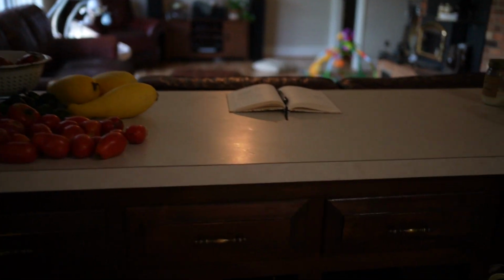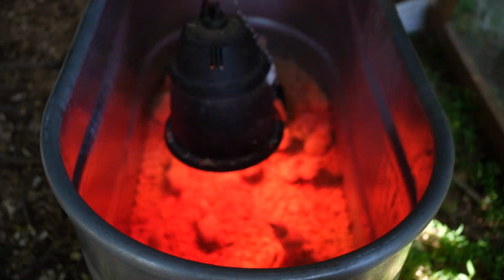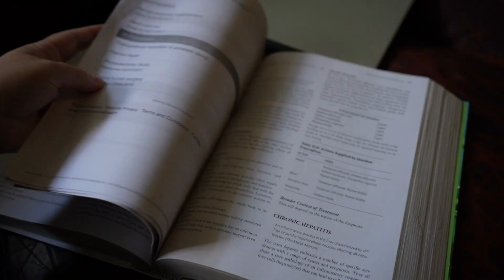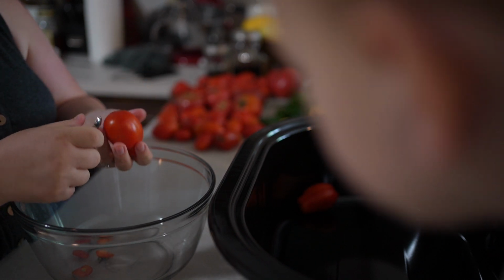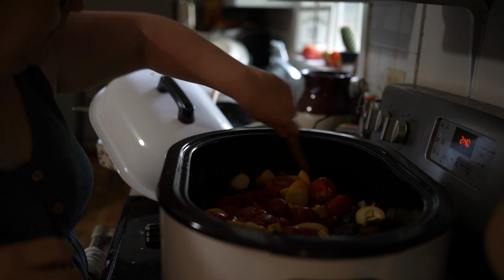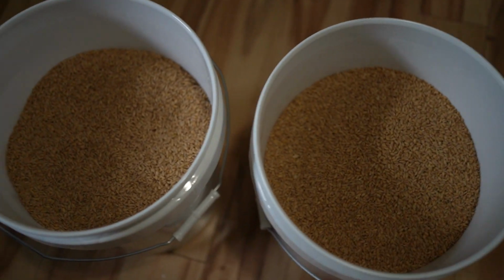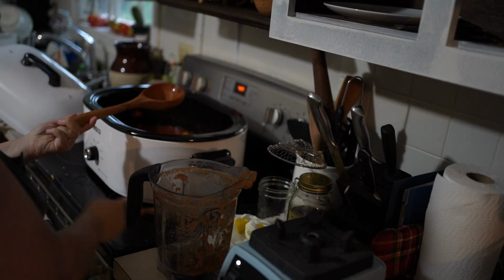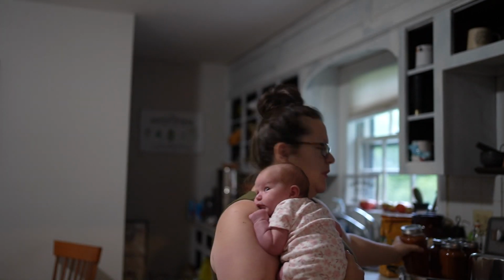A Day In the Life | Steam Canning Pasta Sauce | Newborn Life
Join me for a quick day in the life of a homesteading mama...with a newborn. We are adjusting slowly to newborn life, once again. But it's such a joy!

A big thanks to Jean, my new video editor, for editing this video for me! Didn't she do a great job!?

Tomato Corer

Nesco Roaster

Vitamix Blender

For Jars Canning Lids

Steam Canner

:: M Y B O O K S ::

BUY MY CHICKEN BOOK, "The Homesteader's Natural Chicken Keeping Handbook"

:: O T H E R R E S O U R C E S ::

•• H E R B A L  P R O D U C T S ••

• Glass Dropper Bottles
• Kitchen Scale

•• OUR FAVORITE CHICKEN PRODUCTS ••

• Chicken Waterer
• Chicken Feeder

• Chick Feeder
• Chick Waterer

• Premier 1 Poultry Netting

•• CHICKEN HERBS & FEED ••

• Flax Seed
• Organic Non-Medicated Chick Feed

•• J O I N   U S   O N L I N E ••

Kitchen Aid PRO mixer
Fluffy Layers Farm Apron
French Stripe Bistro Half Apron
Sloggers Boots
Muck Boots
Ladbrooke Hand-held Mini 4 Soil Blocker
Gluten Free Baking Mix

EQUIPMENT:
VLOG Camera -- Canon M50
Nikon Camera
Nikon Lens
Camera Microphone
Iphone 12 Pro
Editing Software